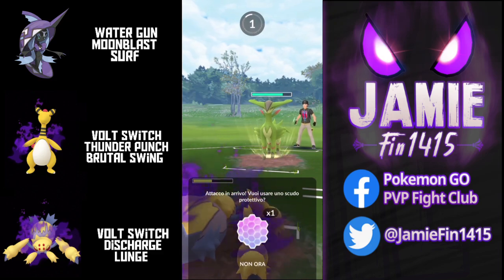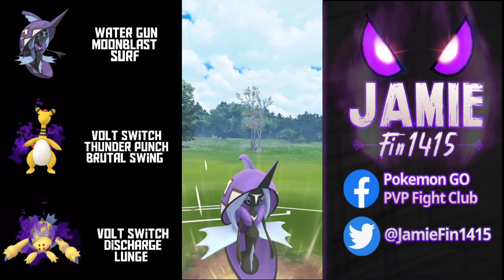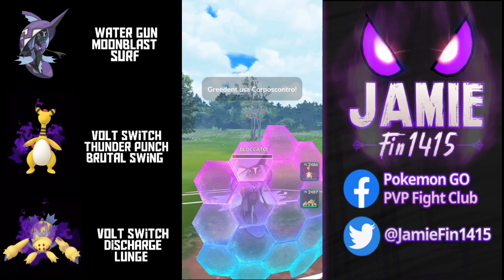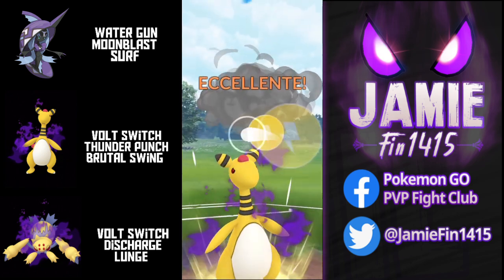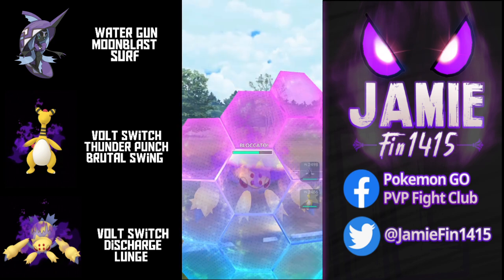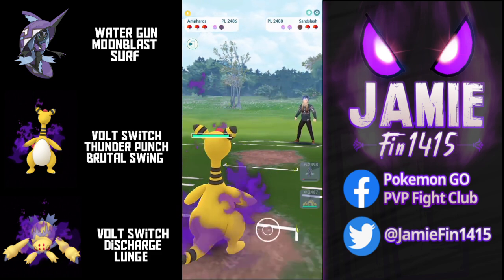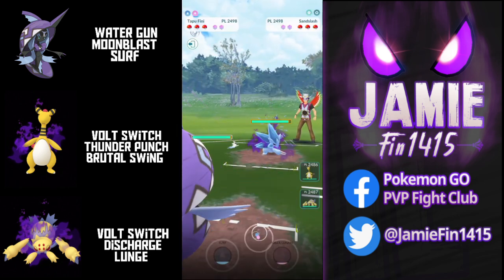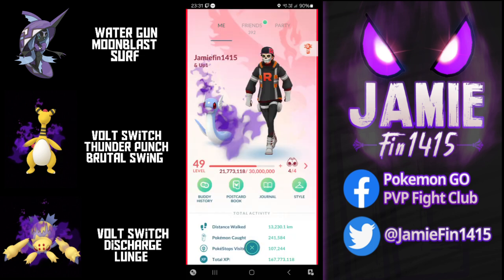DOUBLE ELECTIC STRAT HITS EXPERT RANK Ultra League FT shadow Ampharos Galvantula & Tapu Fini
welcome back to the channel today. we have the absolute pleasure of shoutcasting highly talented battle DocPeps7 expert run in the open ultra league.

Doc is using a very unique team I haven't seen anyone else use before with 2 shaodw electric types.

This seaosn saw a buff to scald making things like tenta and Poli top meta threats giving electrics great anti meta play

Ampharos is without a doubt one of the best best budget( non xl picks for the meta) not only does it do a great job in its role as an electic type it has brutal swing to hand them top meta threats like Cresselia and giratina.

Galvantula, on the other hand, is one of the most expensive picks in the format needing to be maxed out all the way to level 50. How it I'd a monster in the right situations. having access to lunge with a 100% chance to lower your opponets attack makes this one very annoying spider.

Electic types are only weak to groun,  so to cover the baclline' weakness,  we have a lead of tapu fini inana ABB style strategy.

Doc shows very high game play iq throughout with a very impressive showcase of a unique, powerful team

huge thanks to LedsenKatt for making the form

music is from the free to use YouTube library, so many thanks youtube !

Shout out to a AtLaEhEam who has set up a discord for all things shadow 👇